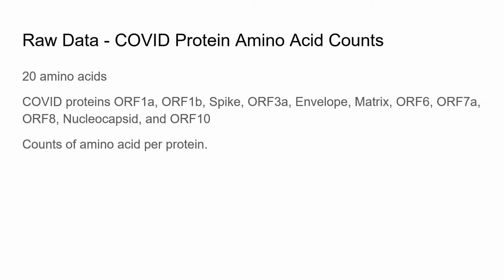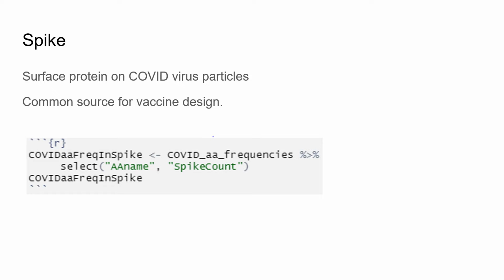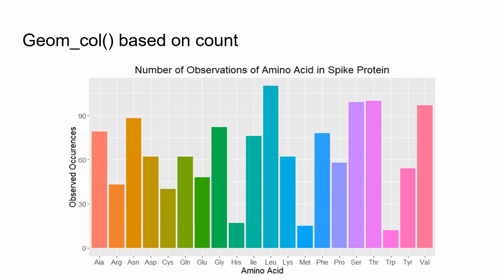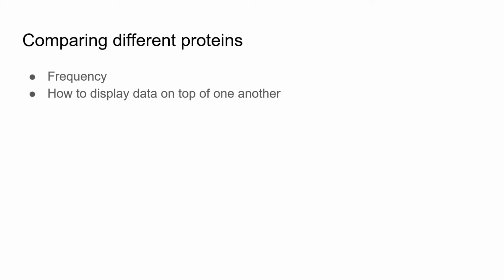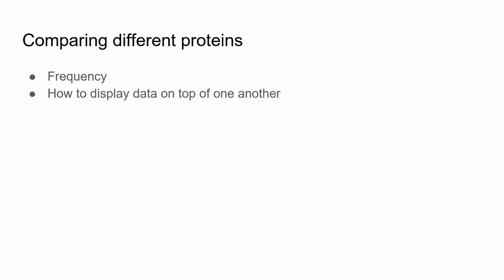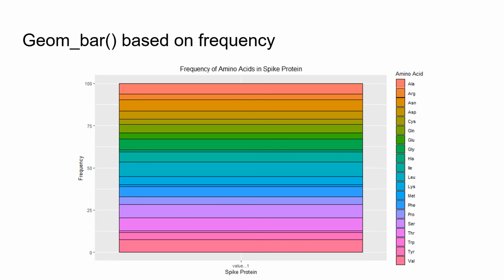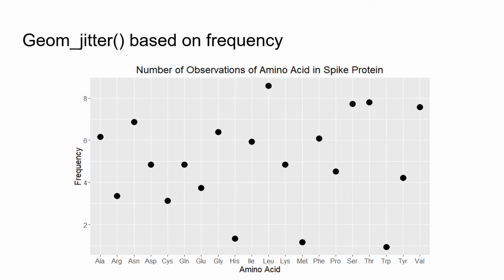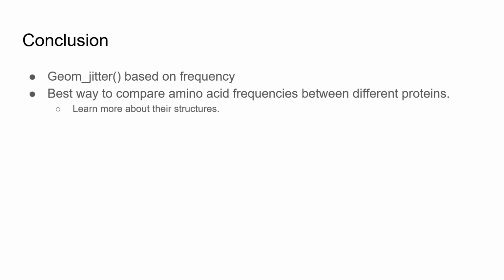Amino Acid Frequency in the COVID Spike Protein Van Stone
Data Analysis and Visualization in R Final Project.